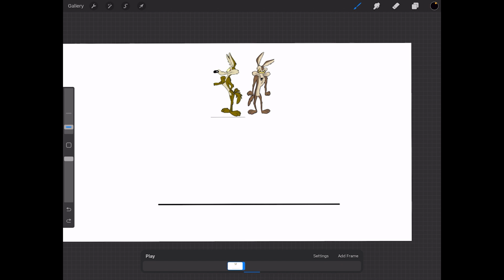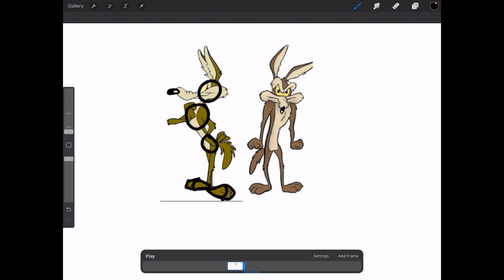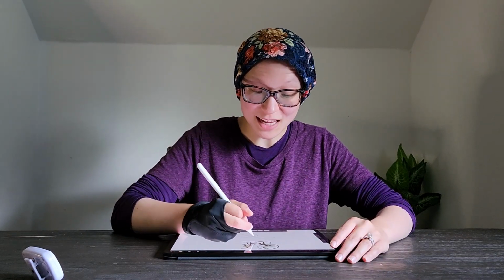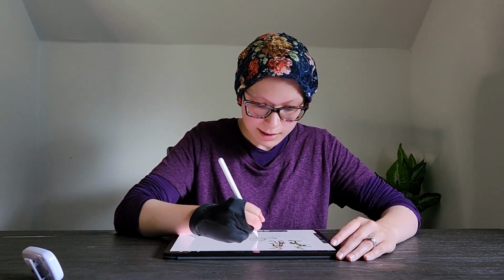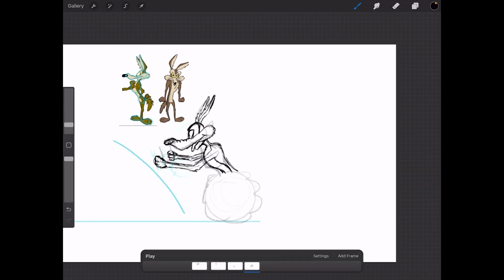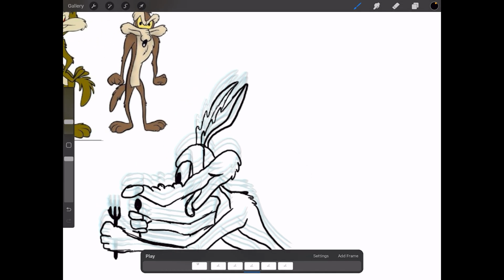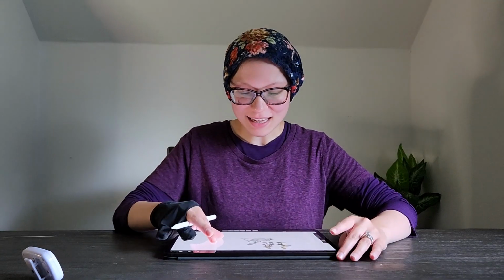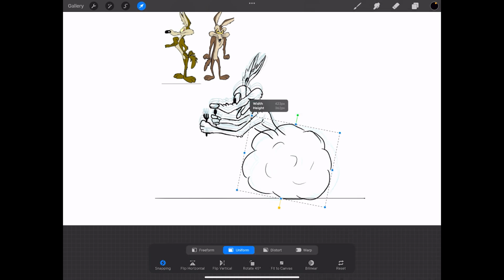I CAN'T BELIEVE I Animate a Looney Tunes Character in 1 Hour!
Can I animate Wile E. Coyote in just 1 hour? Watch this Looney Tunes animation challenge for behind-the-scenes chaos, quick tips, and a hilarious final reveal.

🎁 Just starting animation? Grab this free checklist

⏱️ TIMESTAMPS
00:00 Intro
00:37 How will this work?
01:57 Time to start animating
12:30 Wile E. Coyote reveal